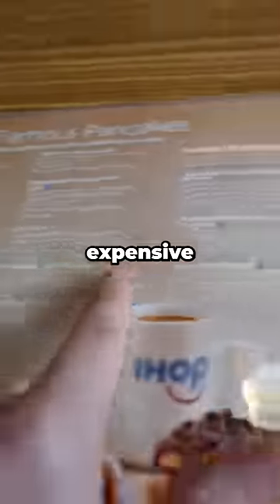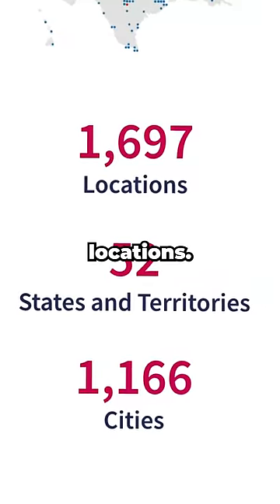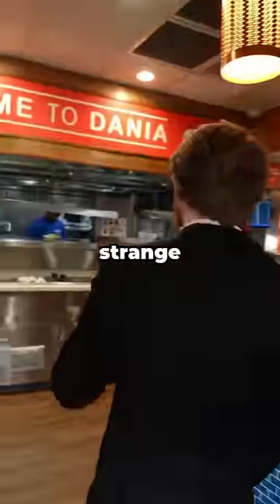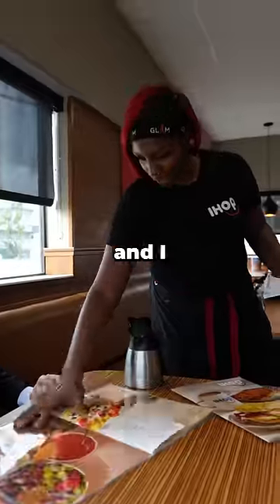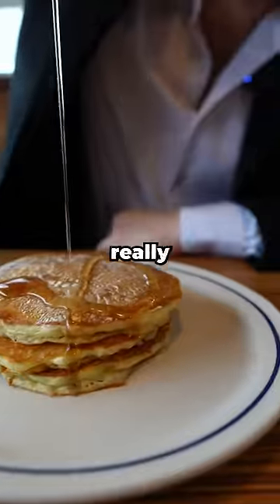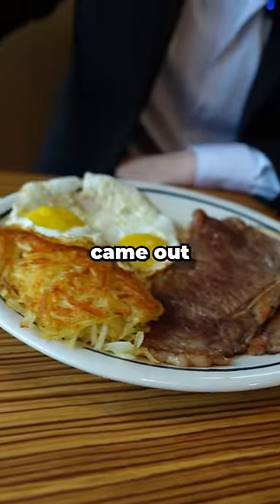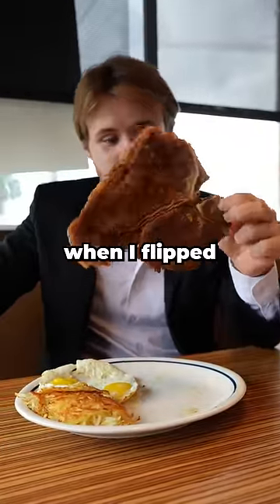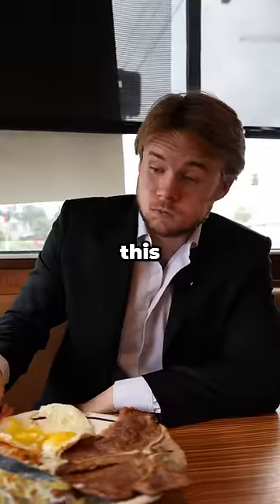Cheapest vs Most Expensive Dish at IHOP